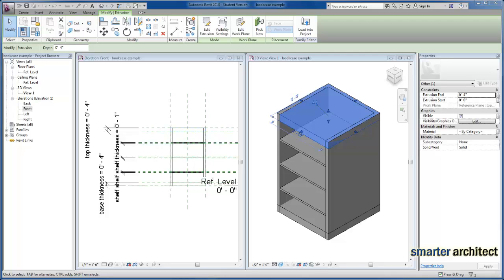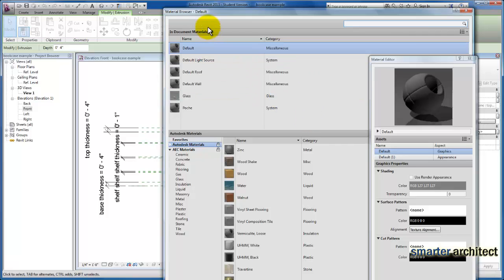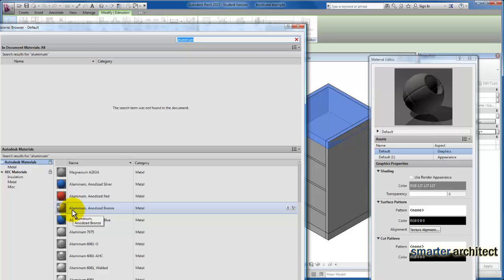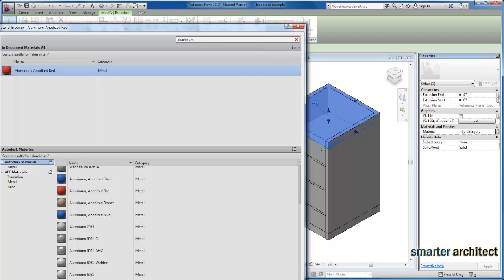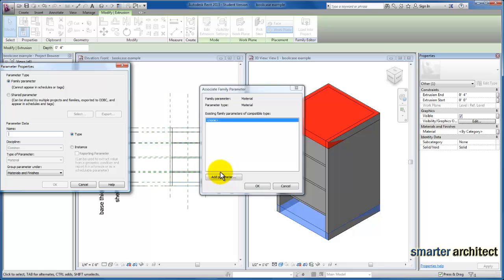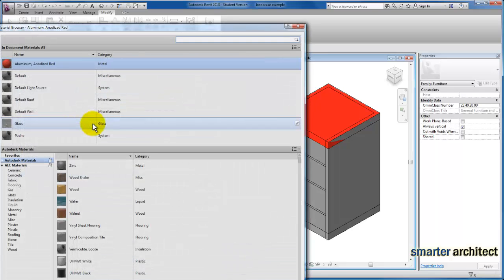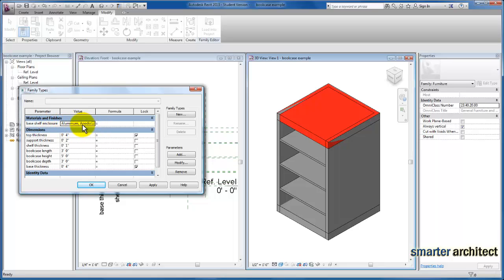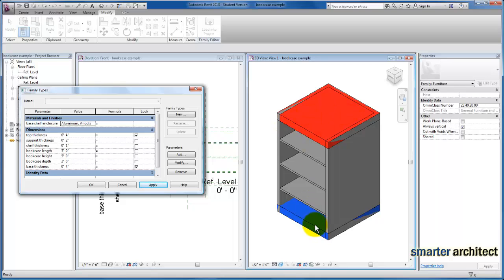Revit Tutorials: Revit Families - Assigning Materials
In this video, we will take a look at the two ways of assigning materials to a revit family.  We will create a material parameter which gives more flexibility to the assignment of different family types.